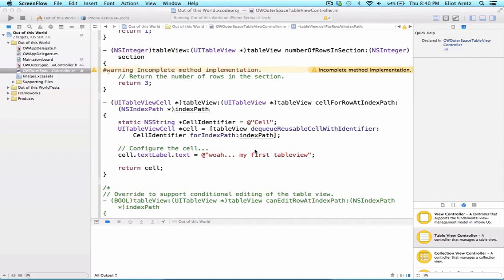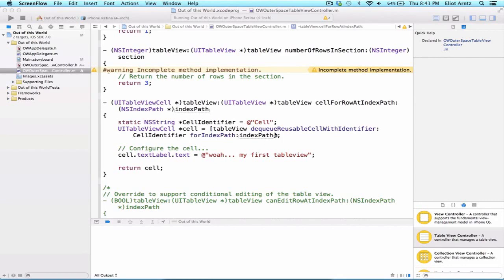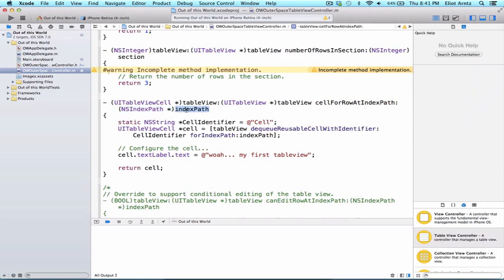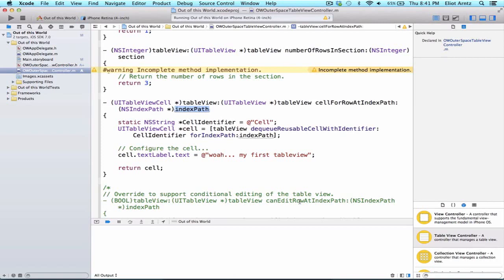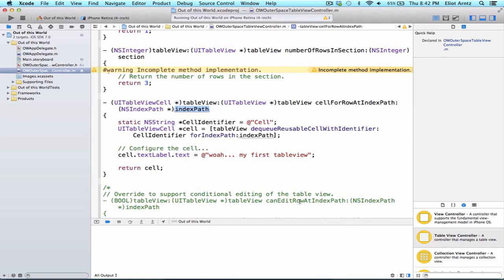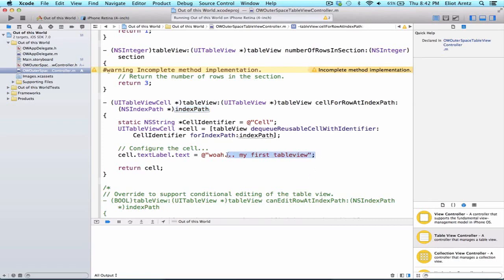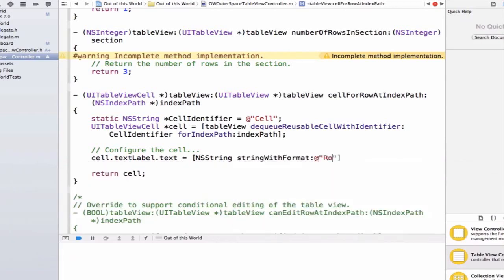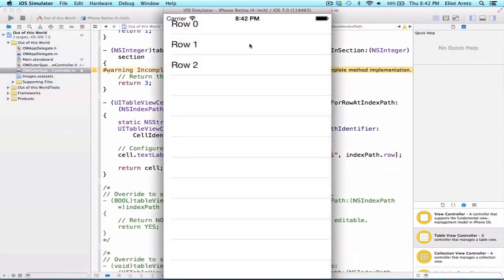How to use NsIndexPath in Collection Controls in xCode - Tutorial 83